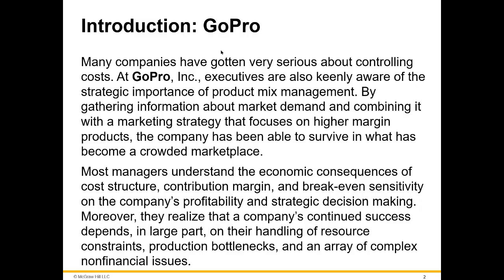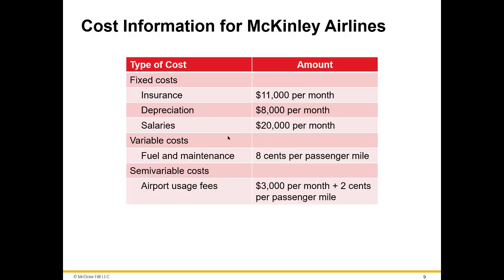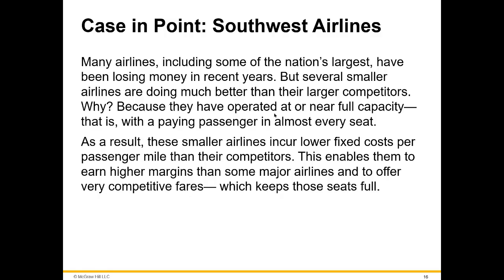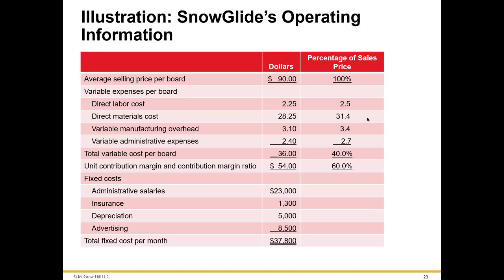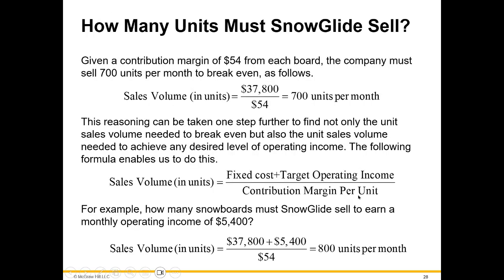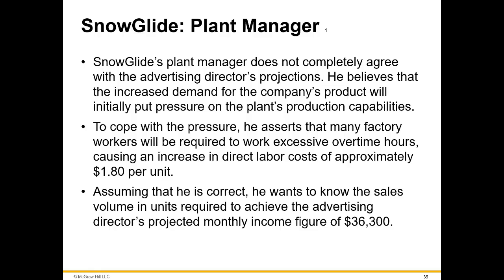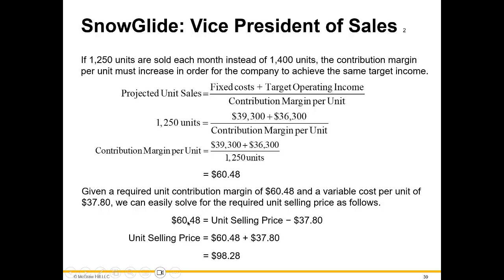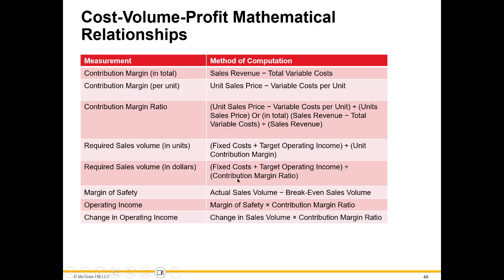Williams 2026 Chapter 20 Lecture Video